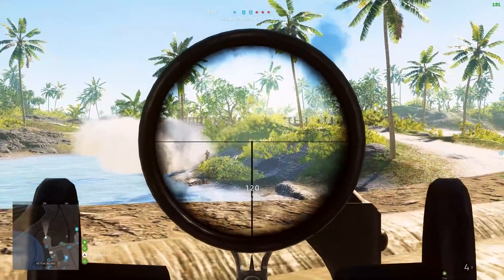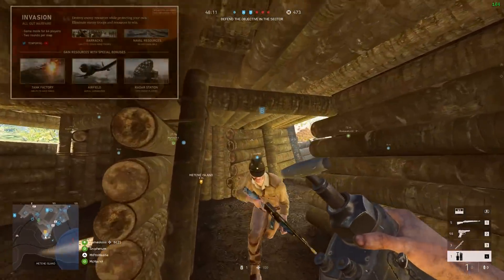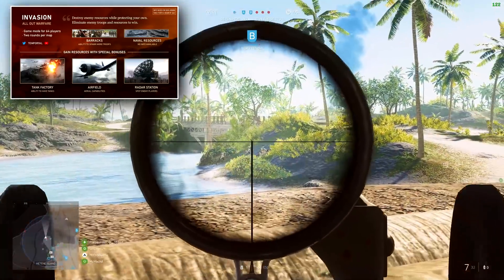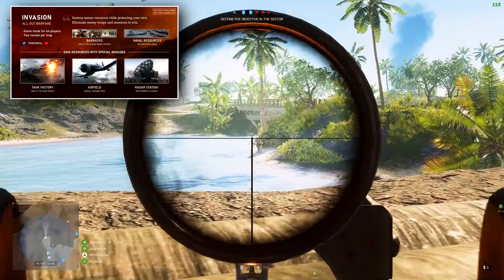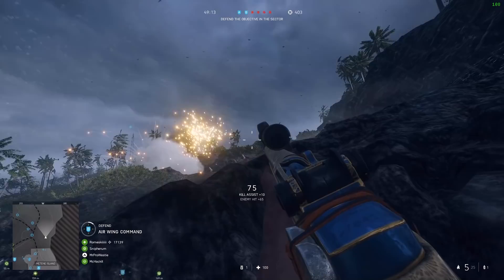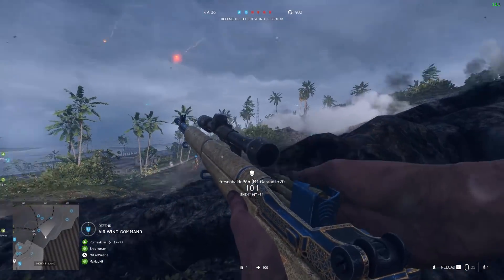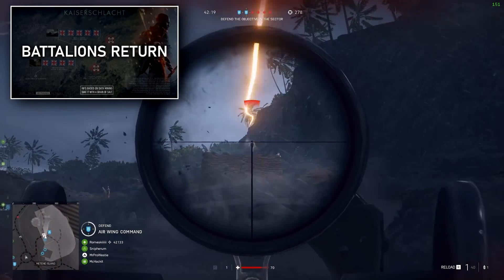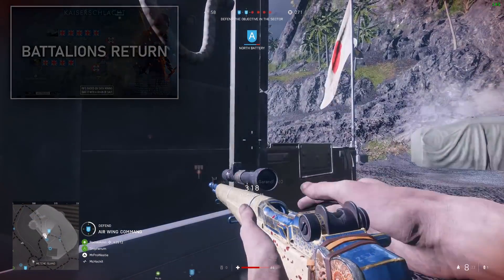Battlefield 5 Pacific: 3 NEW FEATURES Coming 👍 Private Games, Tank Body Customization & 32v32 Mode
3 new features coming soon to Battlefield 5: Private Games (being renamed to Community Games), Tank Body Customization & a new 32v32 game mode called "Invasion" :D